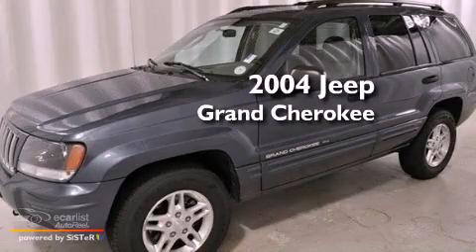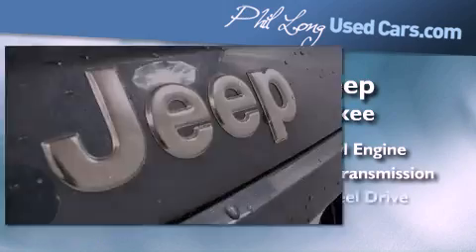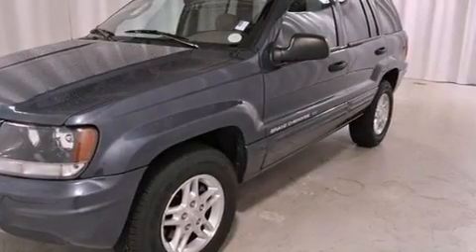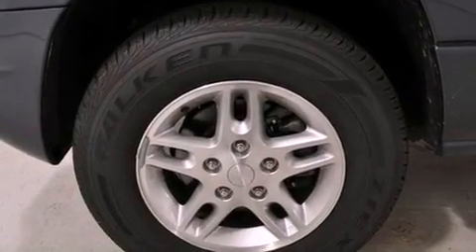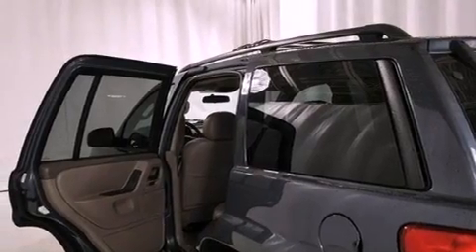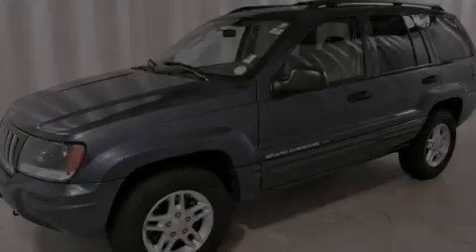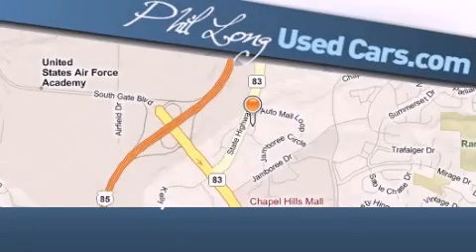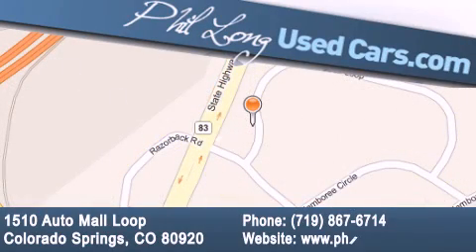2004 Jeep Grand Cherokee Denver CO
Year : 2004

 Make : Jeep

 Model : Grand Cherokee

 Engine : 4.7L (287) SOHC V8 POWER TECH ENGINE

 Trans . : Automatic

 Exterior : Blue

 Miles : 63,619

 Interior : Tan

 1510 Auto Mall Loop

 2004 Jeep Grand Cherokee Colorado Springs CO